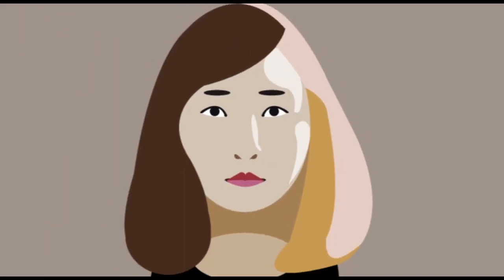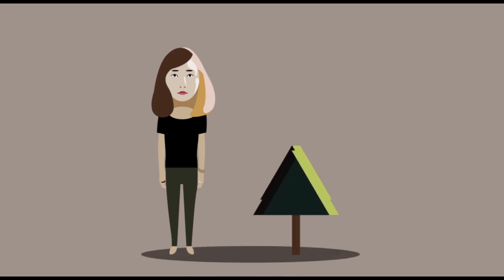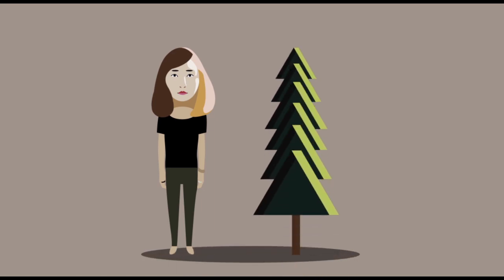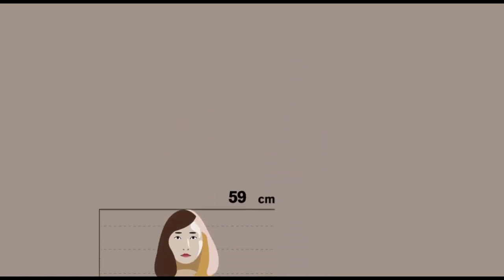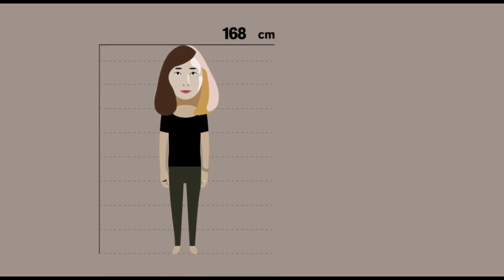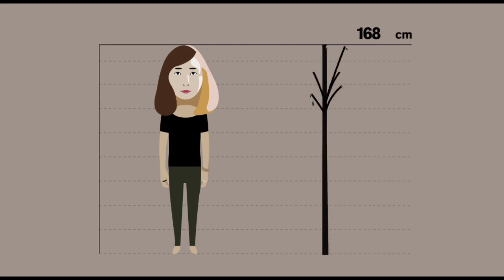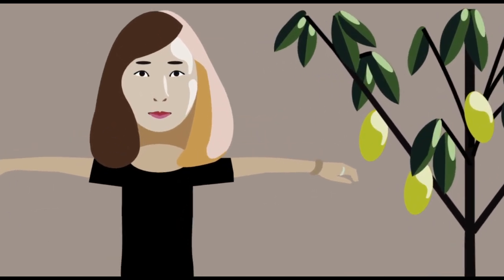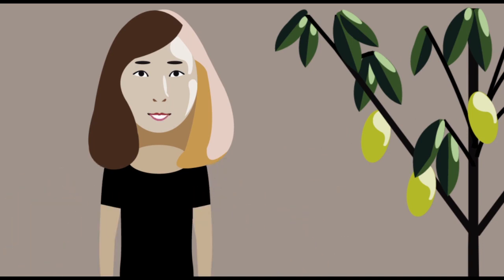The Anatomy of Nat Kunyapat Charoenying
Illustrated and Animated by Pornsima Duangratana